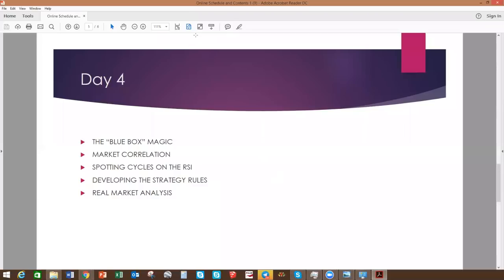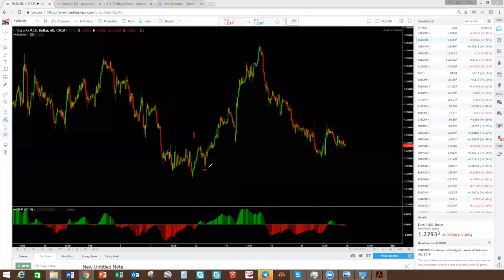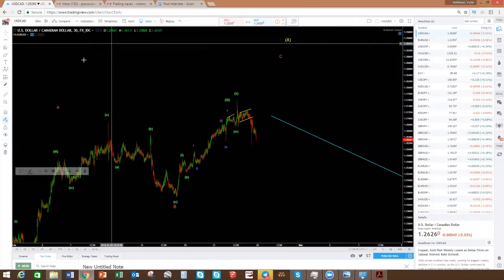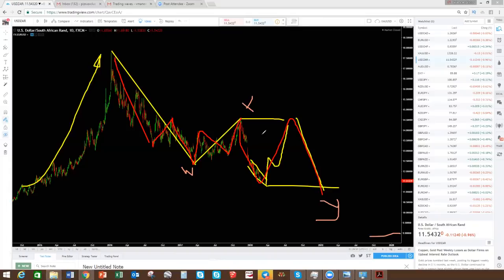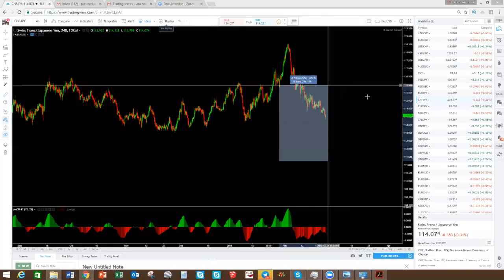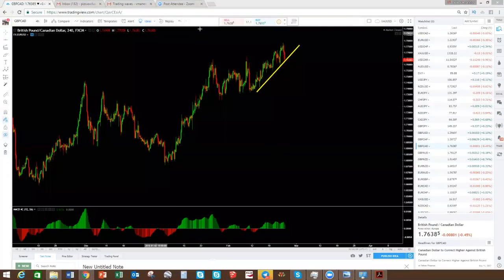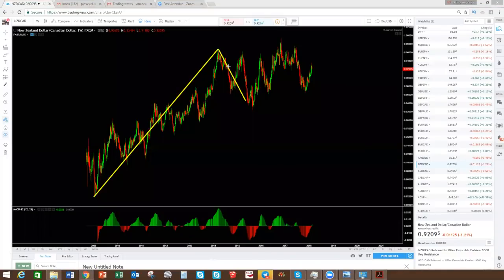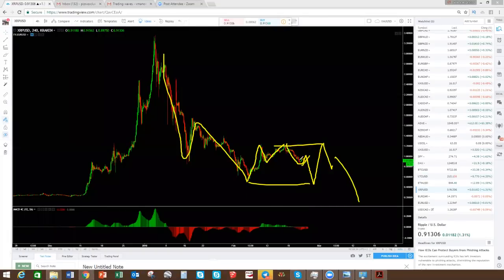Elliot Wave Forex Market Analysis 26 Feb-2 Mar 2018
FEB.26-30 2018 Market Analysis

*Below are all the pairs discussed
and time stamped for quick navigation. Enjoy!

5:35    EURUSD & DXY Correlations
16:47  USDCAD
26:50  USDCHF
28:55  Gold
32:50  AUDUSD
34:33  NZDUSD
35:23  USDZAR

38:12  USDJPY Watch a big trade in the near term
42:19  EURJPY
46:35  CHFJPY
48:20  AUDJPY
49:26  NZDJPY
50:30  CADJPY
51:05  GBPJPY

53:52     GBPUSD
56:19     GBPCHF
57:49     GBPCAD
1:01:05  GBPAUD
1:02:02  GBPNZD
1:02:39  EURNZD
1:03:25  EURAUD
1:04:35  EURGBP
1:07:38  EURCAD
1:10:11  EURCHF

1:10:43   NZDCAD
1:13:39  CADCHF
1:15:19  AUDNZD

1:16:31  OIL

1:19:00  BTCUSD, LTCUSD, ETHUSD, XRPUSD